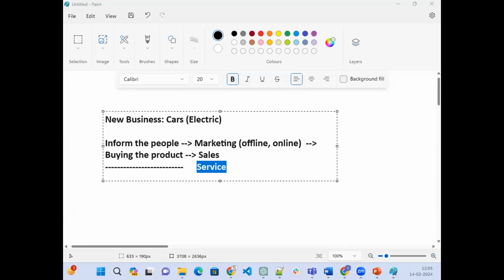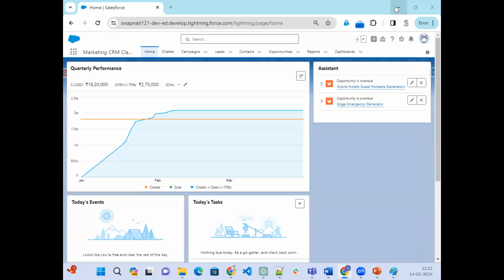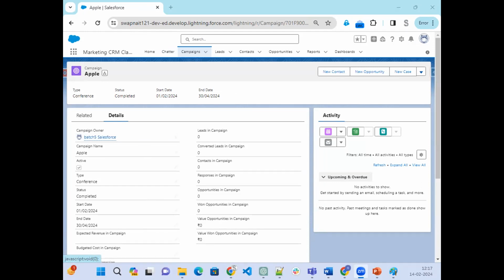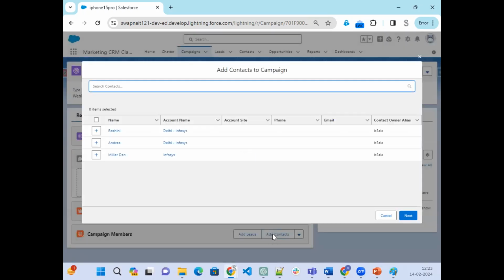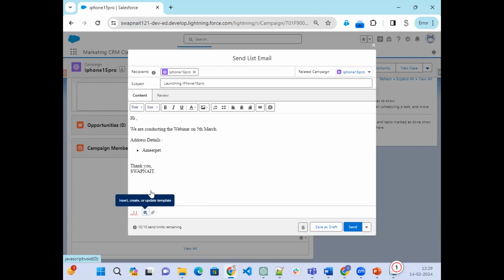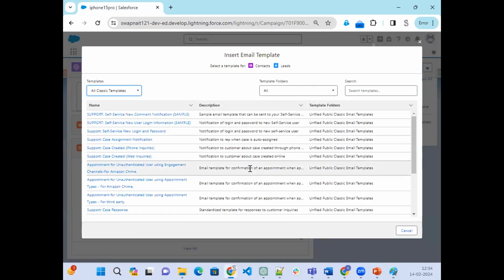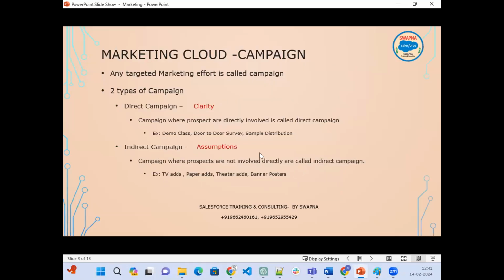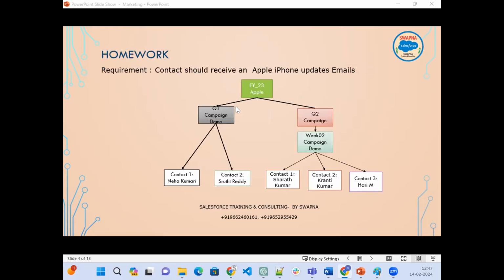03. Salesforce Marketing Application Campaign Live Interactive Hands On Salesforce Training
Marketing Cloud
Marketing Cloud – Campaign
Home Work
Realtime Scenario
Campaign Outcome
Lead
Lead Cycle